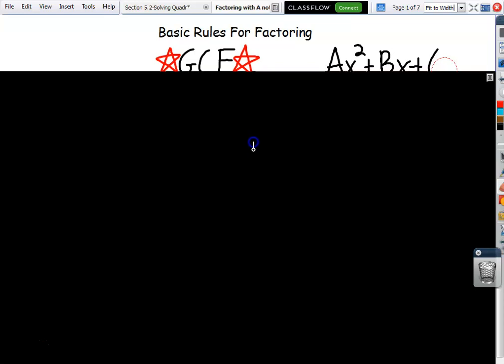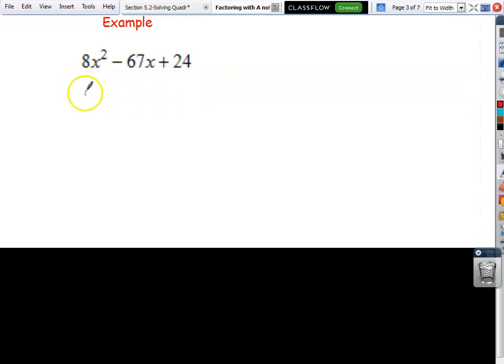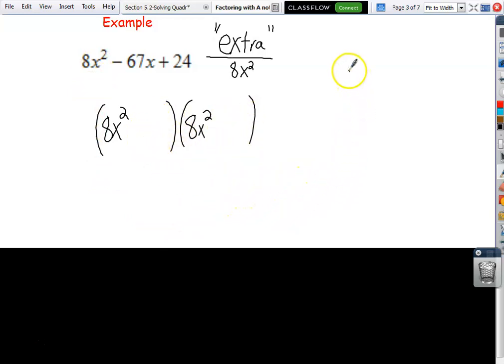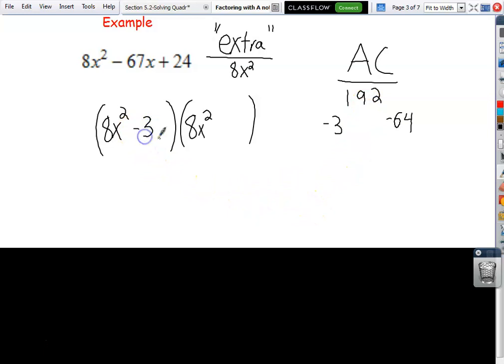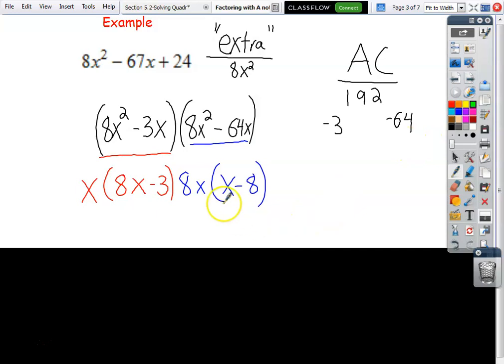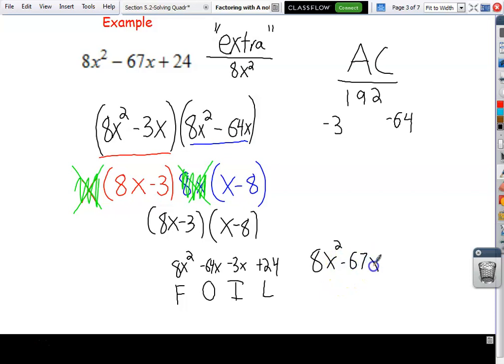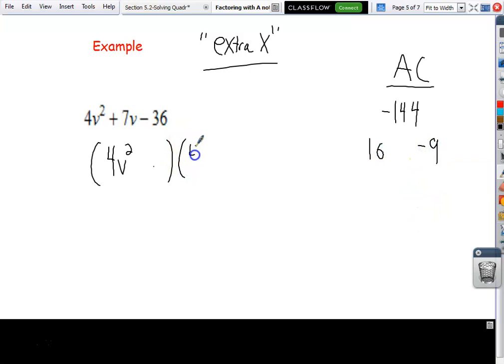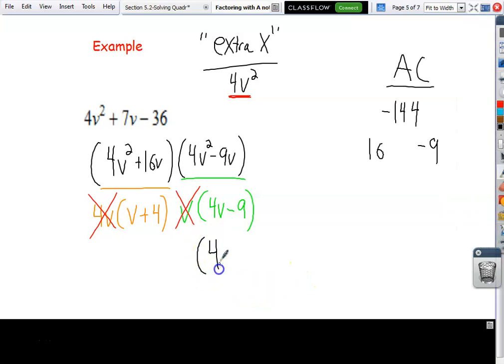Algebra 2-Factoring with Extra X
This video shows you a factoring technique using " Extra X" if you have an A coefficient which isn't 1